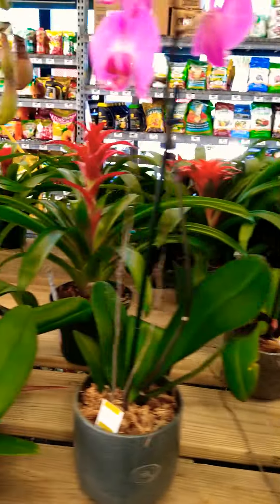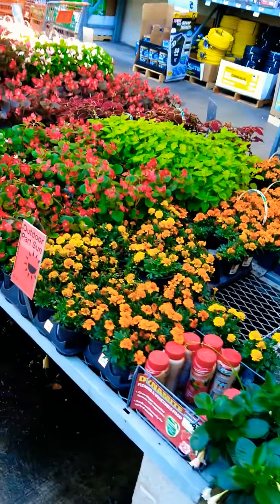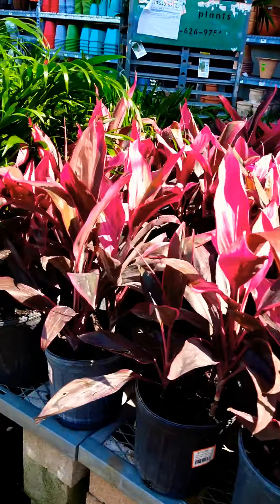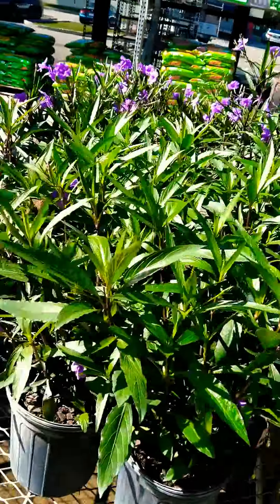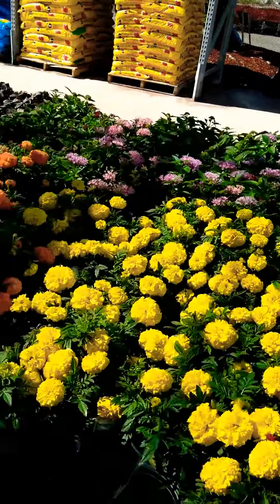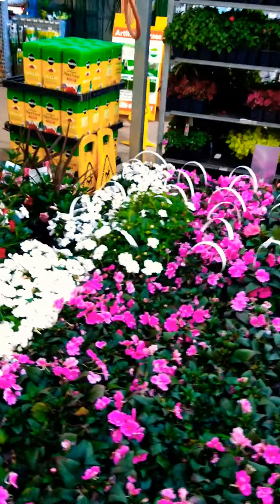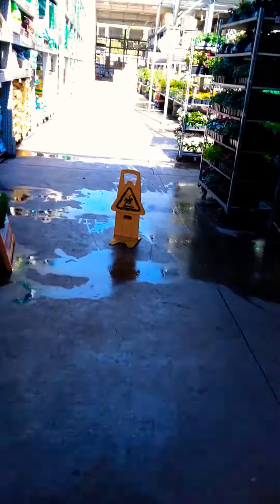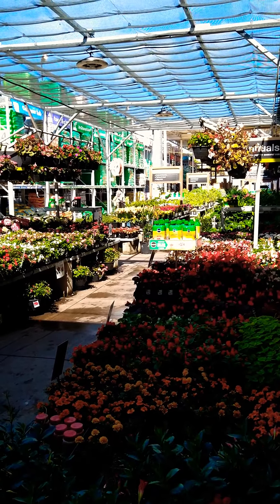Home Depot has Beautiful healthy plants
life Journey